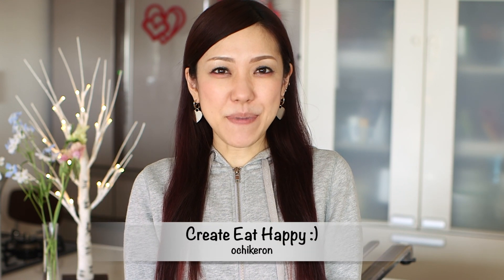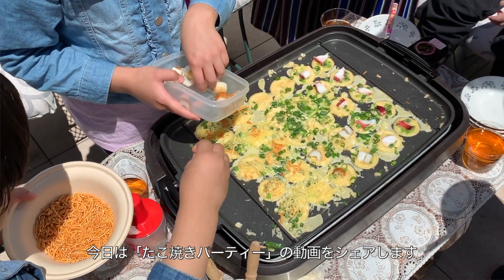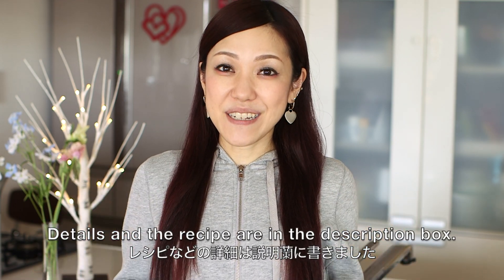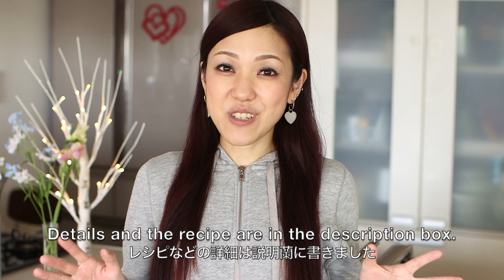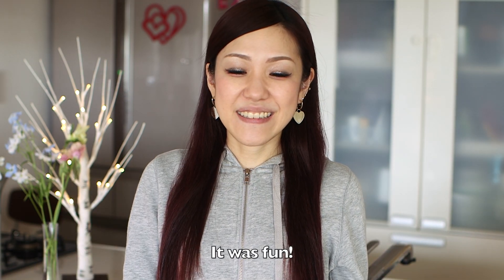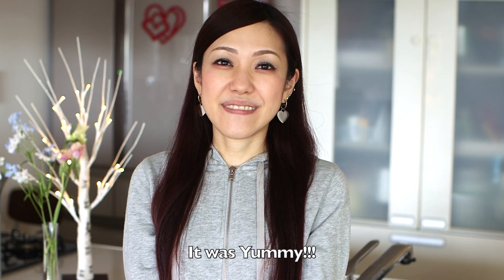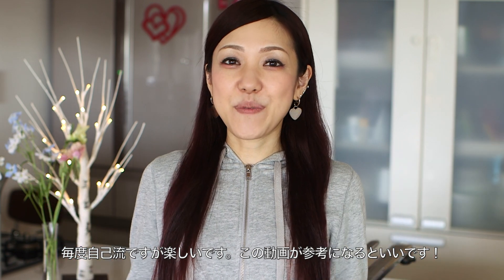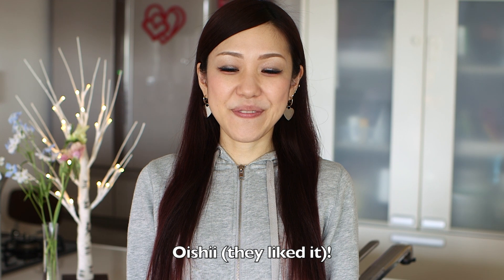TAKOYAKI Party (Octopus Balls) | OCHIKERON | Create Eat Happy :)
How you make the batter is the key. My mom uses Takoyaki flour and tasty Dashi broth, then makes the batter bit loose and less salty. In this way we can eat Takoyaki forever with No Sauce 😂👍

Serving Takoyaki with Dashi broth is our typical family style. Sometimes we put sauce then pour over the Dashi but this time, no one used the sauce because the batter was a success. Making the batter from scratch is not easy for the beginners, so I recommend using Takoyaki flour for No Sauce like this one 😉

Takoyaki is a popular Japanese ball-shaped snack made of batter, diced octopus, tenkasu (tempura scraps), beni shoga (red pickled ginger), and aonegi (green onion), topped with okonomiyaki sauce, mayonnaise, aonori (green laver), and katsuobushi (bonito flakes). Slightly crispy on the outside and creamy inside.

FYI:
Nissin Takoyaki Flour 日清 大阪うまい屋監修 たこ焼き粉
Takoyaki pan I recommend オススメのたこ焼き器

How to Make Takoyaki

Difficulty: Easy
Time: 30min
Number of servings: 40 pieces

Necessary Equipment:
Takoyaki pan
spouted measuring cup
oil brush (you can make it with paper towel, chopsticks, and rubber band)
steel pick (long bamboo pick is ok)

Ingredients:
200g (7oz.) takoyaki flour
2 egg
600cc water
cooking oil
Fillings
* diced boiled octopus
* chikuwa (fish cake) if you like
* beni shoga (red pickled ginger)
* tenkasu (tempura scraps)
* aonegi (green onion)
Sauce
* okonomiyaki sauce
* mayonnaise
* katsuobushi (bonito flakes)
* aonori (green laver)

Directions:
1. In a bowl, mix takoyaki flour, eggs, and water (add little by little).
2. Heat takoyaki pan and grease the molds with cooking oil.
3. Pour batter into the molds to the full.
4. Put beni shoga, tenkasu, aonegi, and octopus or chikuwa in each mold.
5. Wait a little until batter on the edge of the molds become cooked.
6. Flip takoyaki with a pick, fix the form by flipping, and cook until golden brown.

How to serve:
1. Place on a plate and top with okonomiyaki sauce, mayonnaise, katsuobushi, and aonori.
2. With dashi broth. (boil 200cc water and 2 tbsp. Kamada dashi soy sauce**)
3. With grated radish and ponzu sauce.
4. With sausage. (cut sausage into half. finely cut outer curve of the sausage and cook. place takoyaki and draw face with nori and ketchup.)